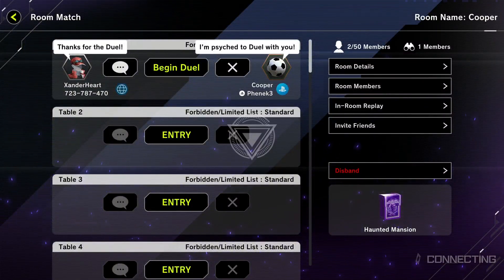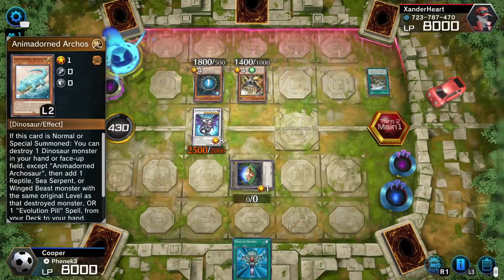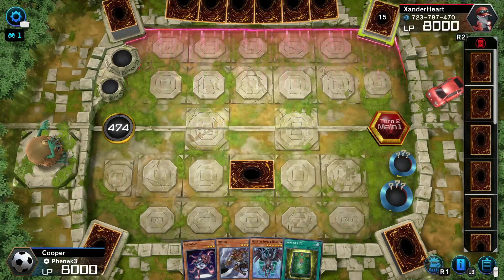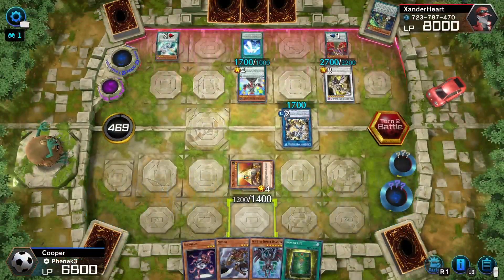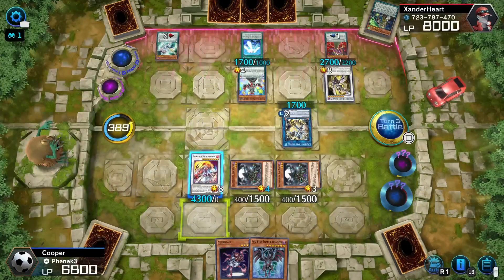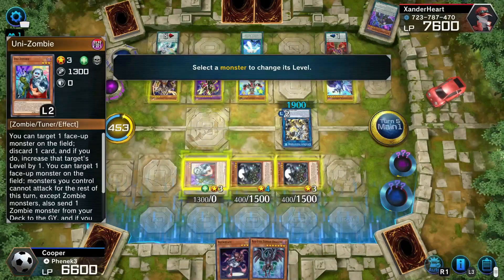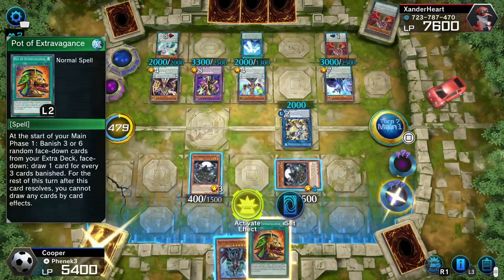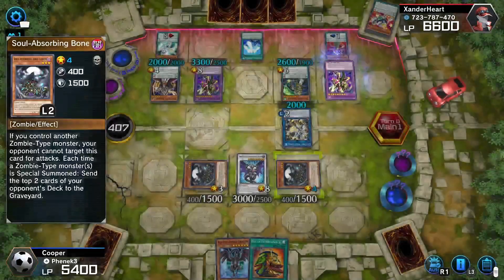Yu-Gi-Oh! Master Duel (Subscriber Duel) Part 46: Xanderheart Battle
Xander has decided to come after us with something called Supreme King Dragon.